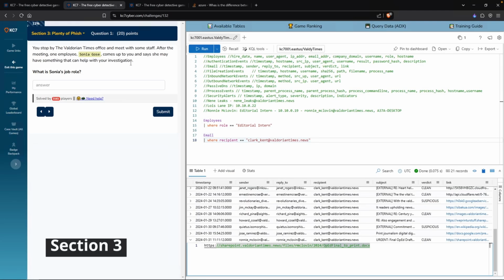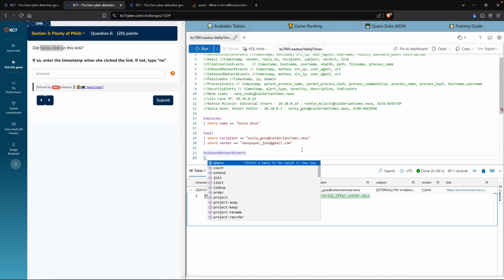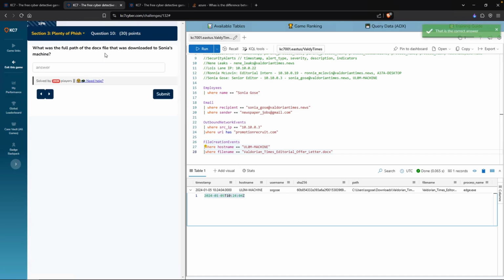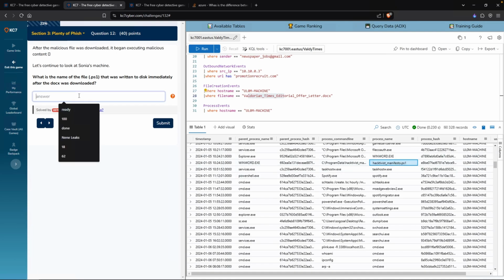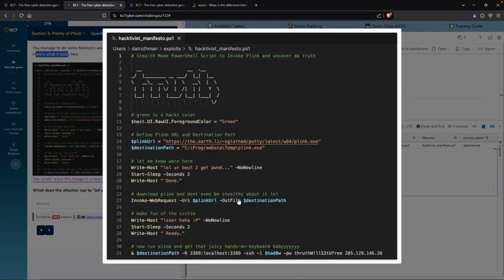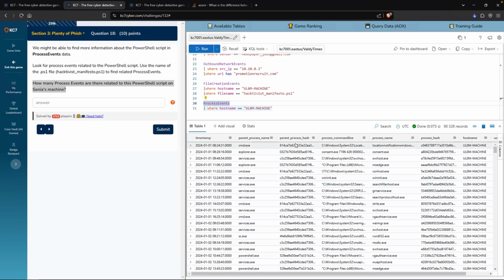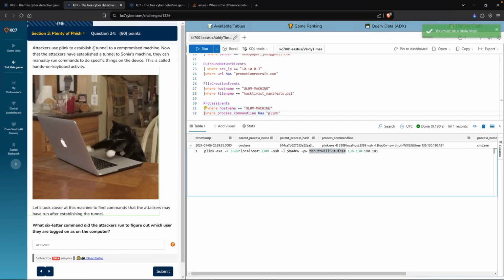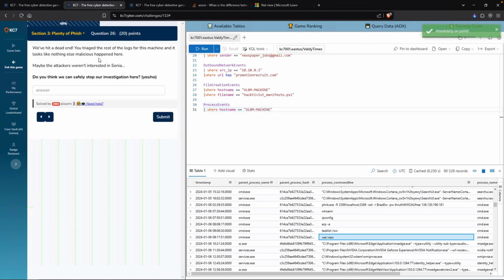A Scandal in Valdoria | KC7 Cyber | Section 3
Practice KQL for FREE with Cybersecurity Training Platform (KC7)! In this video, we continue with section 3 of "A Scandal in Valdoria".

"In this module, you'll help The Valdorian Times investigate this attack and bring the truth to the people of the town. Every decision, every headline, every whispered rumor could tip the scales."

RECOMMENDED SOC ANALYST TRAINING SITES
🕒 TIMELINE
00:00 - Intro
00:49 - Lab
19:44 - Conclusion